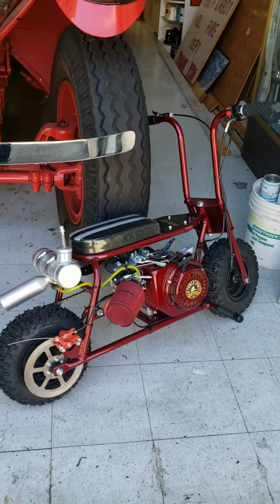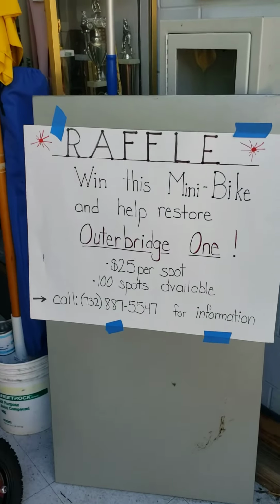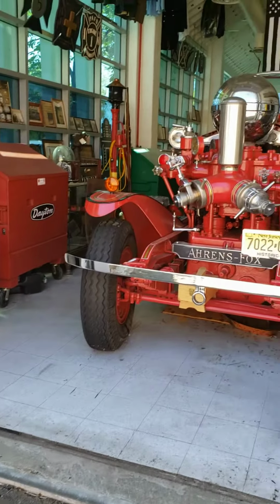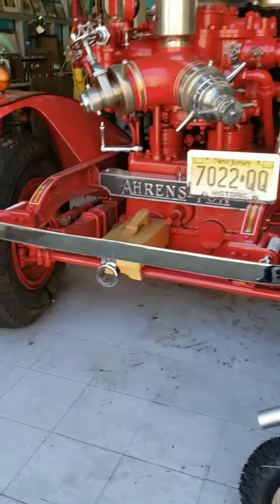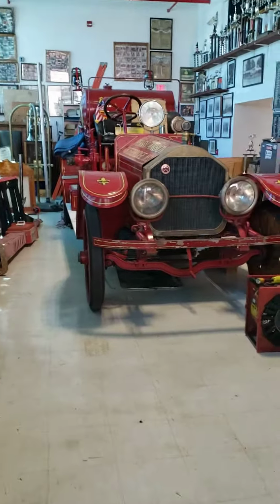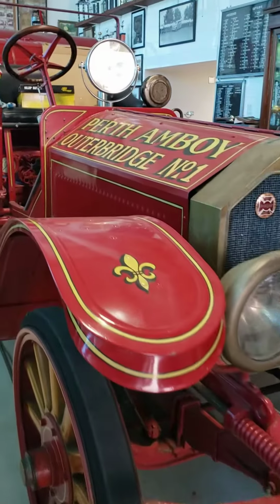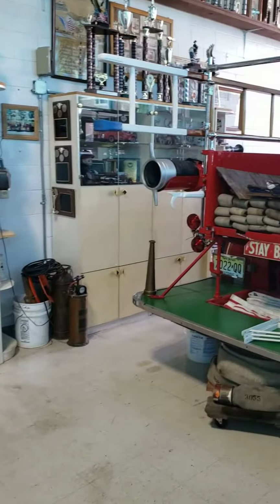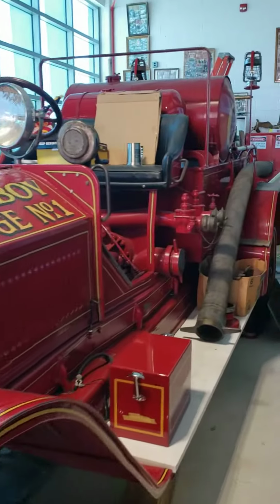lil Rascal mini bike raffle update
The lil rascal mini bike is complete. And here's your chance to win this bad boy mini bike. The raffle will be 100 spots @ $25 per spot. The proceeds of the raffle are being donated to the Perth Amboy Firefighters historical association in New Jersey to help restore there 1921 Firetruck. The winner will be responsible for pick up or arranging shipping. We will cover up to $300 for shipping. Please just put the amount of spots you want in the description and your phone number.